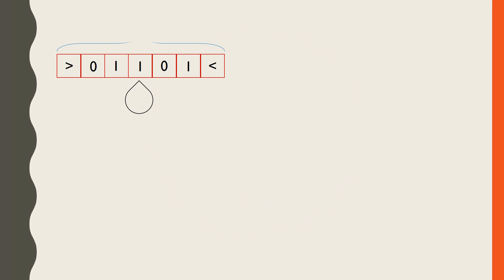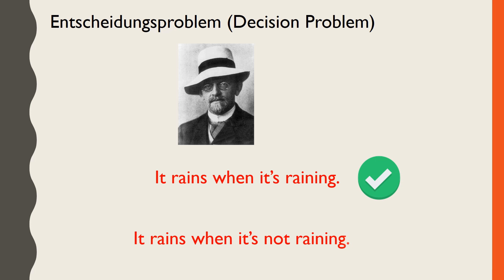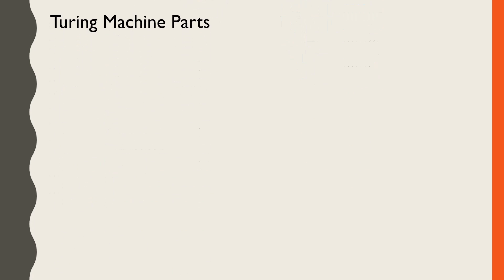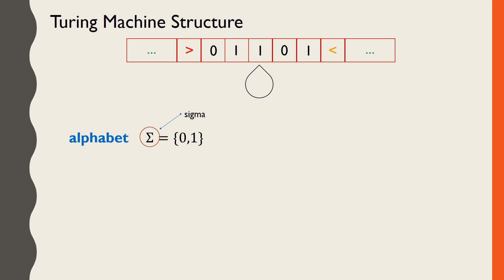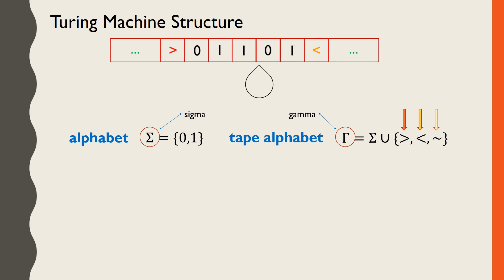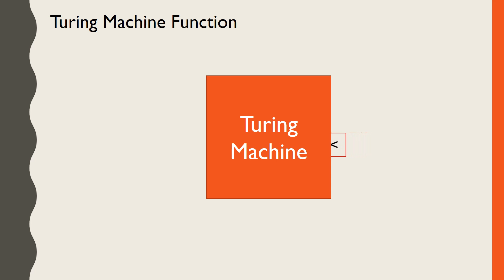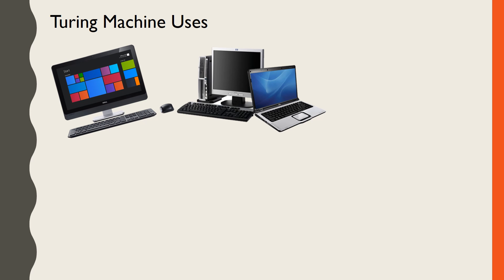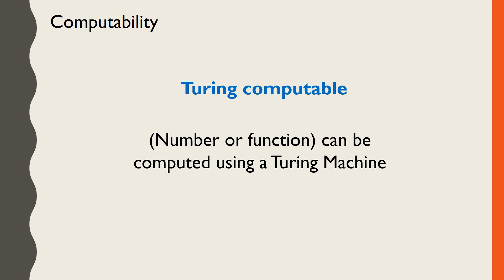How Turing Machines Work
In this video, we look at the basic parts that make up Turing machines, as well as the types of problems they are designed to solve.